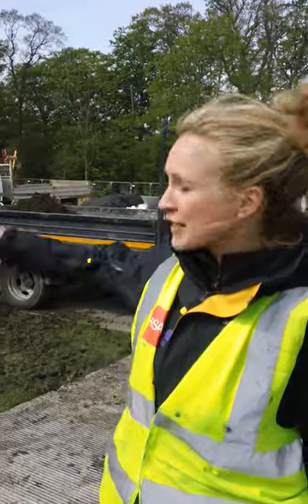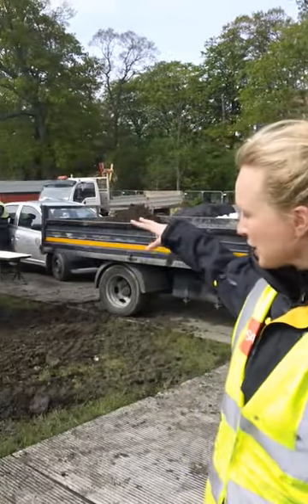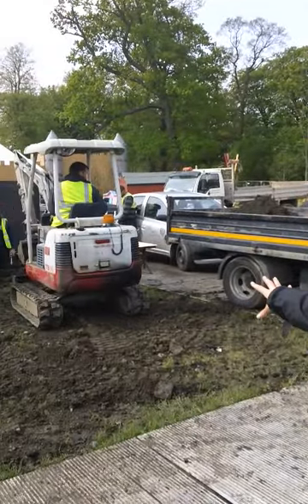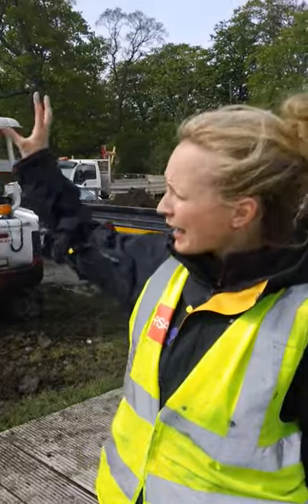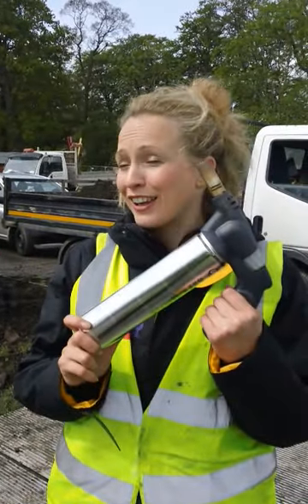Bloom Show Gardens 2013 - Leonie Cornelius - A Love Letter to the West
BEHIND THE SCENES:'A love letter to the west' is a garden in homage to the beautiful west of Ireland. The design offers a modern, personal take on the joy of living in this beautiful part of the world and aims to capture the spirit and atmosphere to be found in the calm deep waters, unique wild planting and gentle woodlands of county Leitrim. We went down to the Bloom site in the Phoenix Park to catch up with Leonie! For all information on Bloom 2013 check out *Apologies, due to this being filmed on a working site the sound quality does suffer slightly!